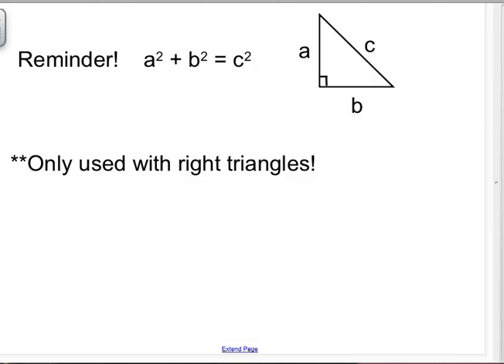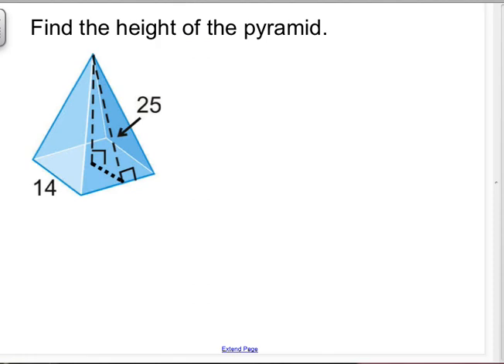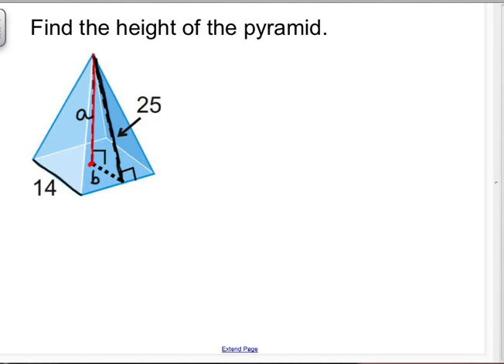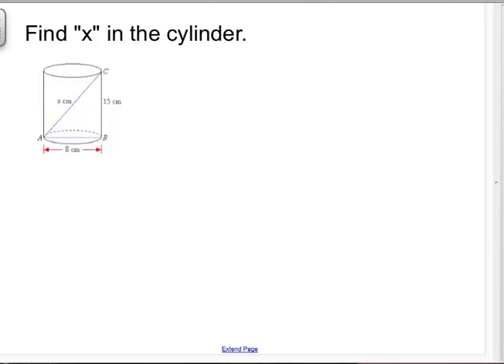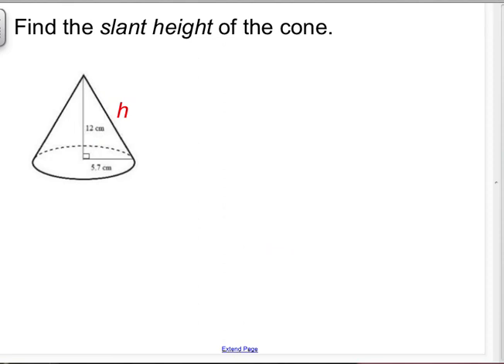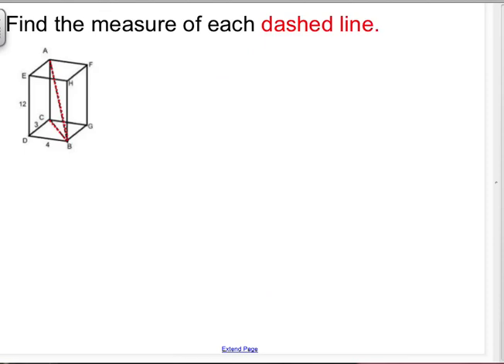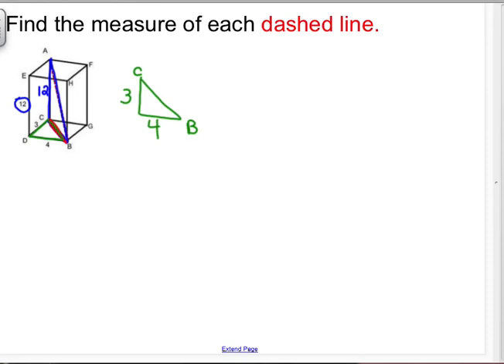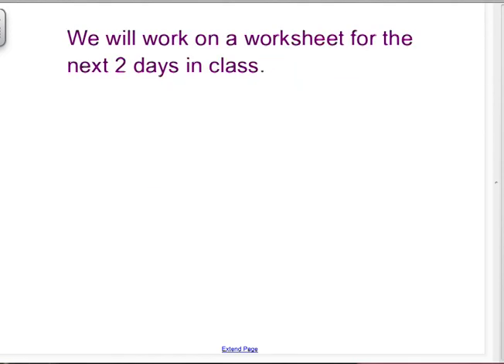Pythag Theorem 3 D Video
For Thursday 4.5.18 & Friday 4.6.18: Please watch this video lesson on how to use the Pythagorean Theorem inside 3-D figures! Same formula. but now the right triangles are within solid (3-D) figures!